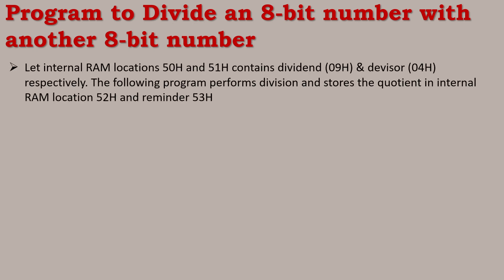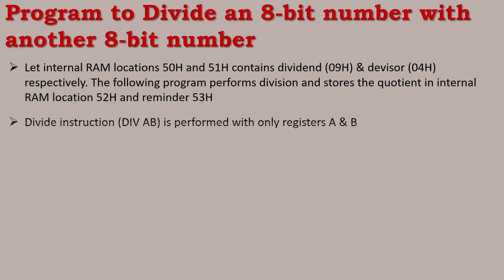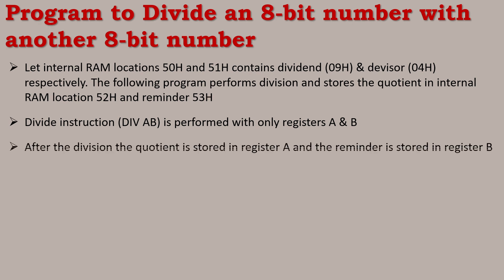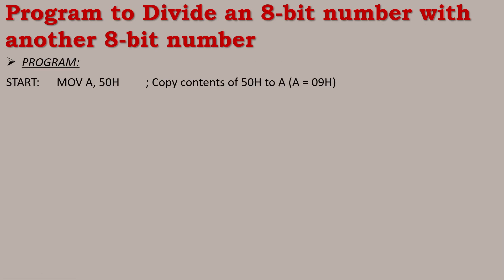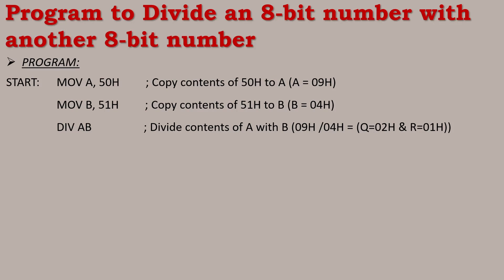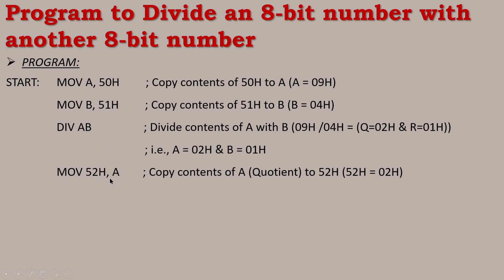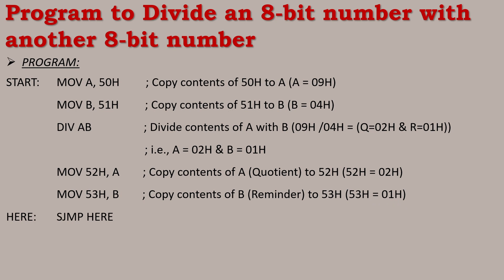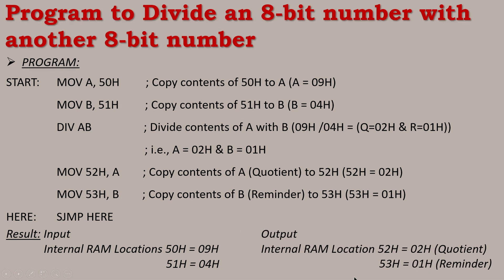Dividing two 8-bit Numbers using ALP| 8051 Microcontroller Part-26| TT| EM 2nd Year| Basava ITI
In this video we are going to analyze the Assembly Language Program of Dividing an 8-bit number with another 8-bit Numbers